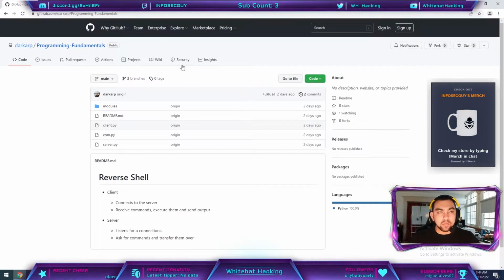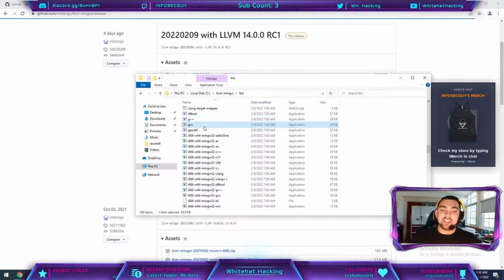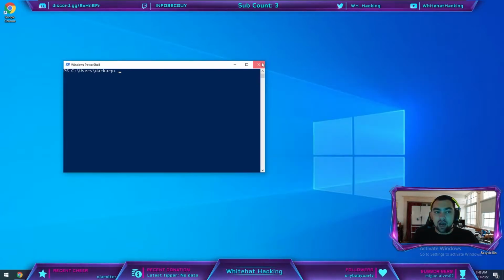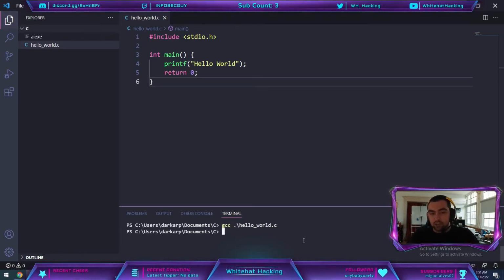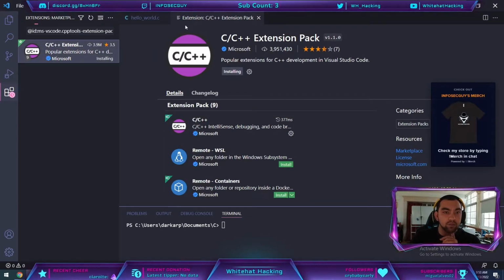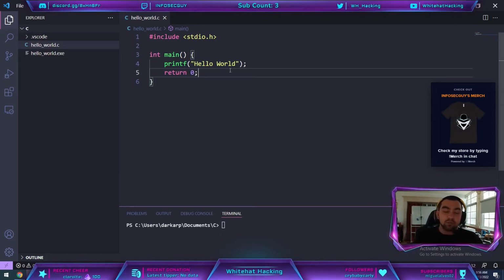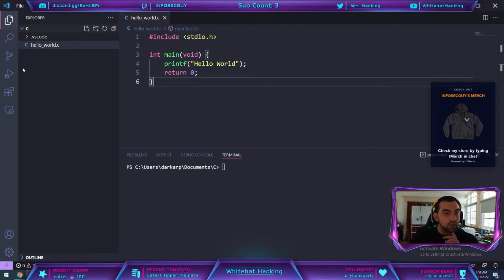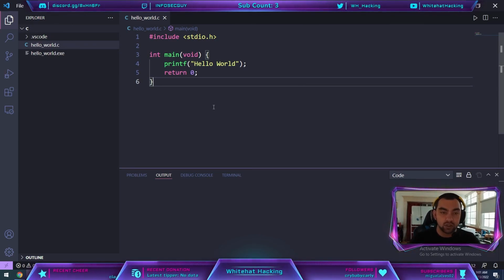[1.0] The C Programming Language - Fundamentals 102 - Windows setup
This is the beginning of the next part of Programming Fundamentals: The C language.
This could be viewed by itself but I really recommend going through Programming Fundamentals 101 first.